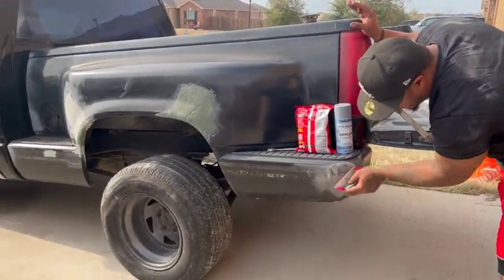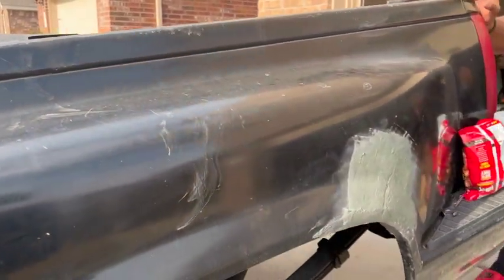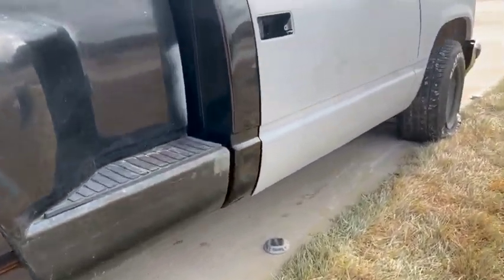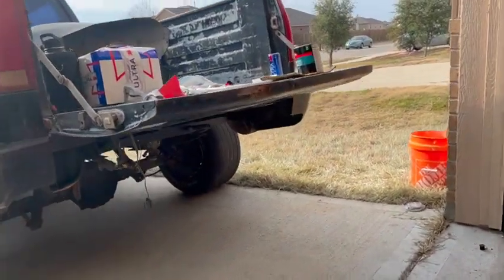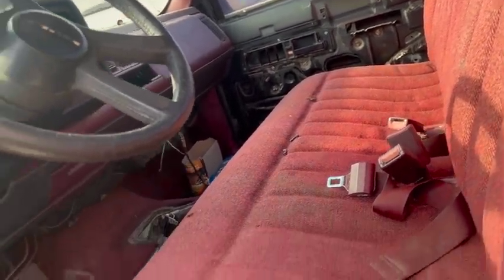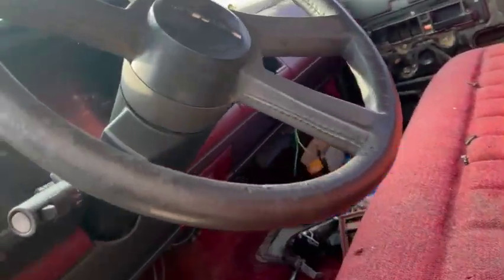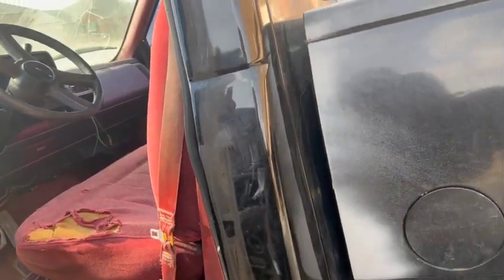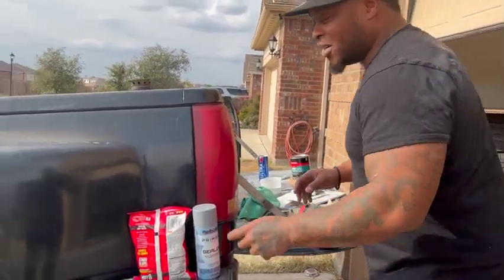BOUGHT A 1988 CHEVY OBS STEP SIDE TRUCK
Just bought a 1988 chevy 1500 OBS stepside

LIFE WITH VICK
 THIS CHANNEL WILL BE A VLOGS OF ME  BUILDING MY DODGE CHALLENGER, JEEP WRANGLER UNLIMITED SPORT, MONTE CARLO SS AND C10 SHORT BED CHEVY . THERE WILL BE A OTHER CARS ADDED IN THE FUTURE AS THE CHANNEL GROW. YOU WILL GET TO SEE ME ADDING NEW RIMS ,STEREO SYSTEM REAL KANDY PAINT JOBS ETC . THERE WILL BE SOME FULL BUILDS DONE CREATING ALOT OF CONTENT WILL BE AVAILABLE. THERE WILL BE OTHER THINGS ADDED IN THE VIDEOS WHATEVER COME THAT DAY PET SHOP VISITS MY FISH TANKS. ME TRAINING WITH SIRBIA MY ROTTWEILER SO THERE ARE ALOT OF INTERESTING THINGS THAT WILL BE GOING ON IN THE LIFE WITH VICK .